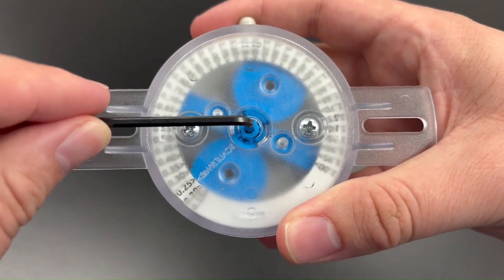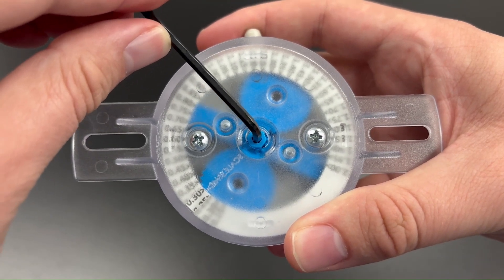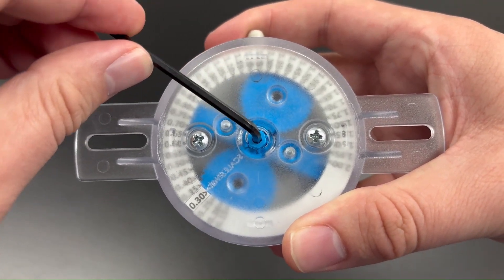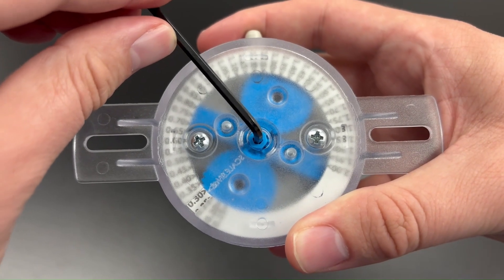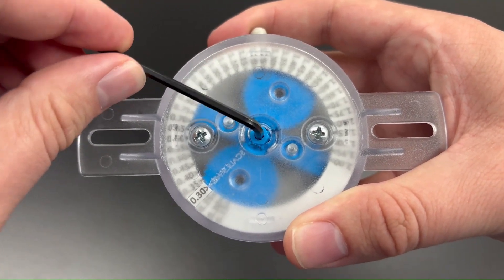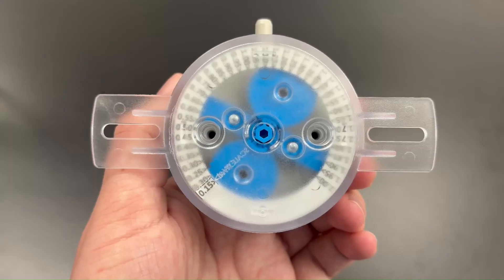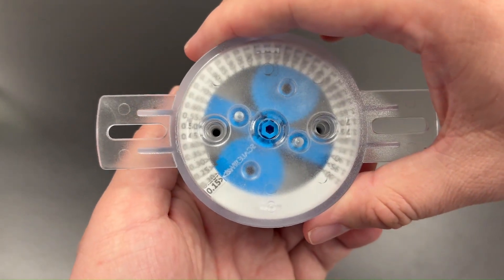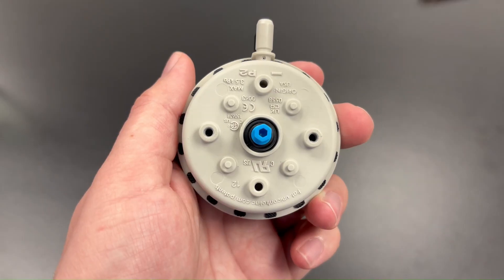EZS Universal Air Pressure Switch Announcement and Training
ESP Company is now selling the much anticipated EZS line of HVAC universal air pressure switch. It brings the best of the NS2 and the RSS together. Check out the video for information on the switches, how to set them, and the removable base.